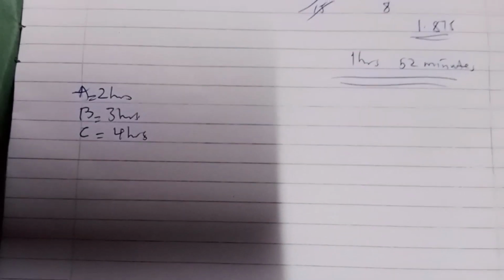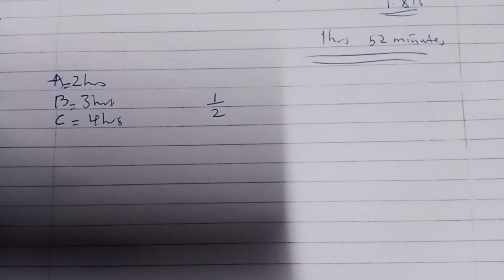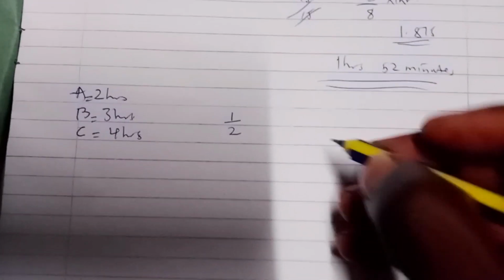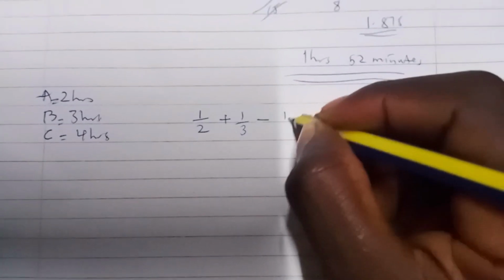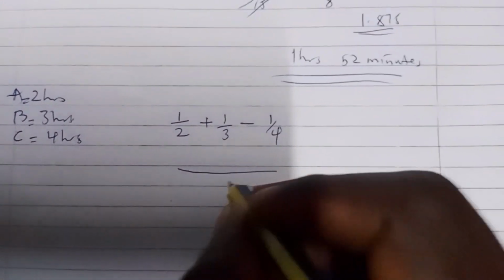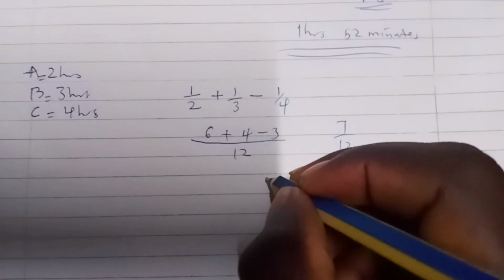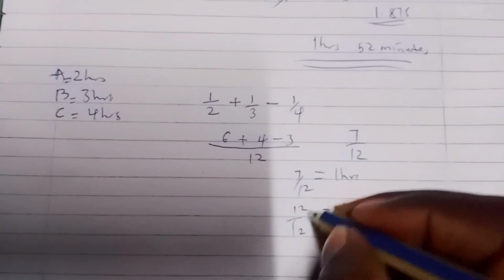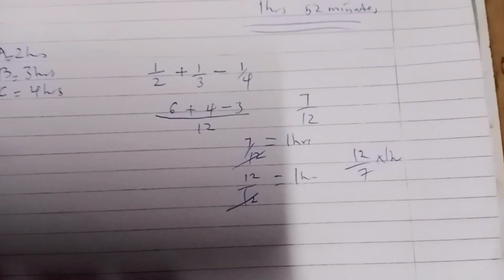Taps filling a tank and rates of work